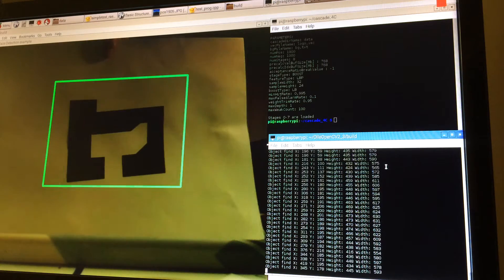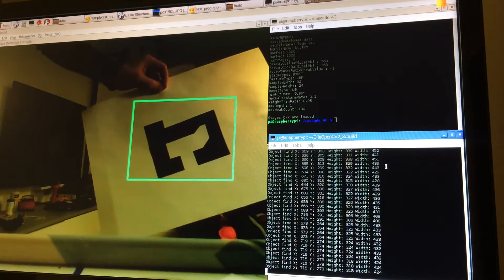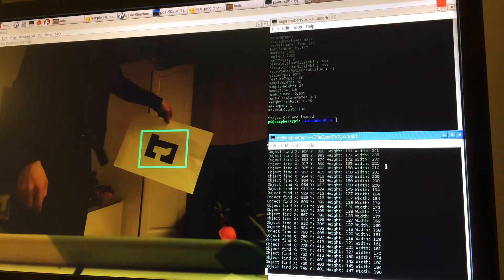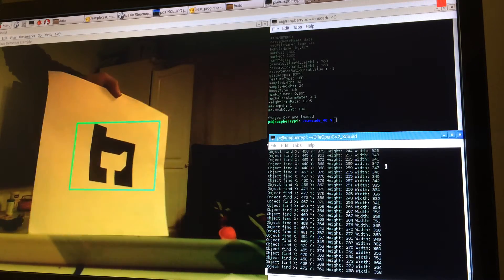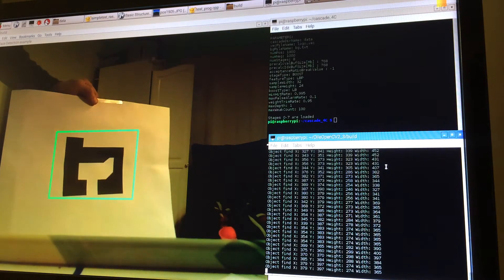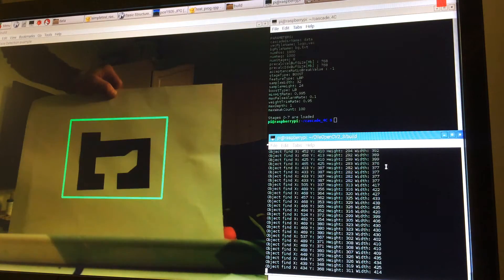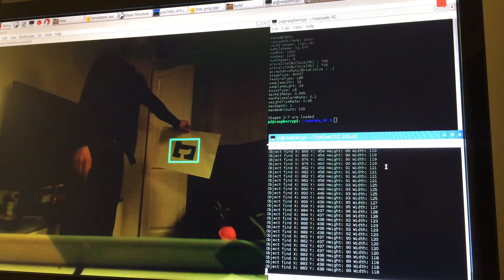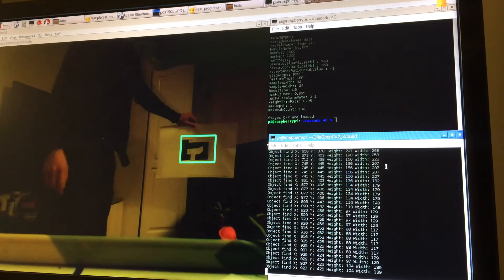Raspberry pi OpenCV C++ Tracking object Trained Cascade Tutorial Updated with github souces code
Here I show my own trained cascade using OpenCV C++ and the tools for trained cascade. I was made all things on the Raspberry pi training took about 20 minuter from 2000 positive picture and 1000 negative picture. Using the Raspicam library and the in build camera. I made also some picture sample tools for both generate the positive and negative samples and also a info.txt and bg.txt files generator. Here is a text tutorial below:

New complete Raspberry pi 3 installation log OpenCV and other tools on see
Installation giude raspberry pi 3 :

Then some more tools to make your own trained cascade but here is the code I run:
Updated here put this files in directory /home/pi/OlleOpenCV2_3/
the ..e58 file should be named
cascade_obj.xml
all other files above should be named with my File: comment I show at top of the text
compile and run:
$ sudo cmake CMakeLists.txt
$ sudo make
$ sudo ./simpletest_raspicam_cv
in directory /home/pi/OlleOpenCV2_3

Test to make a similar object like in this video with white (or gray work even better) and black symbol with included cascade

Note: bcm2835 is installed to make it possible to control the GPIO pin list to then controll a home made BB-8 robot by tracking object on Ray

Now you could start do your own cascade symbol:

Next video will contain my made tools for make 1000 and 2000 samples and then instruction how to made your own cascade_obj.xml
create a directory with name /positive_data in  /home/pi/pos_neg dir so you have
/home/pi/pos_neg/positive_data
compile and run:
$ sudo cmake CMakeLists.txt
$ sudo make
$ sudo ./test_prog
in directory /home/pi/pos_neg

Then a similar tool for generate 1000 negative pictures:
Place this in directory /home/pi/negative
create a directory with name /negative_data in this directory /home/pi/negative
so you have a directory like this
/home/pi/negative/negative_data
compile and run:
$ sudo cmake CMakeLists.txt
$ sudo make
$ sudo ./test_prog
in directory /home/pi/negative

Also here is the cascade command's I use:
Updated: I use 8-stages for this example of cascade_obj.xml I was produced

When you done all above take all the positive and negative image with name 0.JPG... 999.JPG and pos0.JPG... pos1999.JPG and the bg.txt and info.txt file to a cascade directory. You also copy 2 of the cascade tools how have been installed when you install raspicam API with OpenCV with name:
opencv_createsamples
and
opencv_traincascade
in to your cascade directory
I think maybee you find this 2 OpenCV tools in directory:
/usr/local/bin

Then you have in your cascade directory:
bg.txt
info.txt
0.JPG... 999.JPG
pos0.JPG... 1999.JPG
opencv_createsamples
opencv_traincascade
Add also the command example
You also need to make a directory with name:
data
into your cascade directory.

Then run the first command to produce a vec file
check that the vec file have all the pos0..1999 samples by enter the second command.
Then finally start the trained cascade by the command nr 3 it take time to produce the cascade.xml
copy and rename the cascade.xml file to
cascade_obj.xml
into dir:
/home/pi/OlleOpenCV2_3
start the program by enter
./simpletest_raspicam_cv